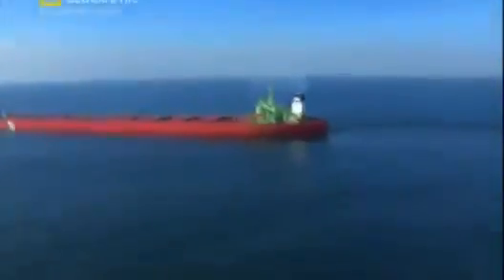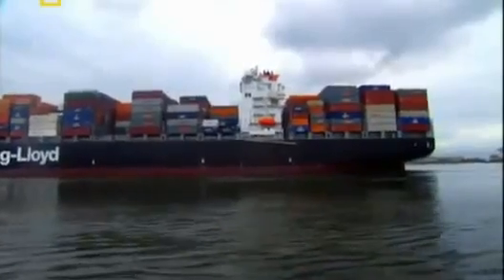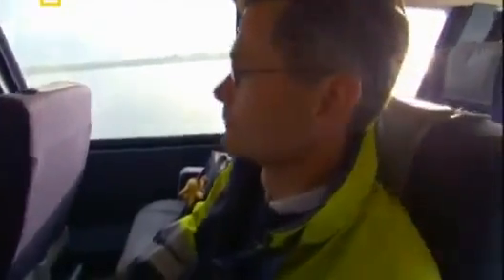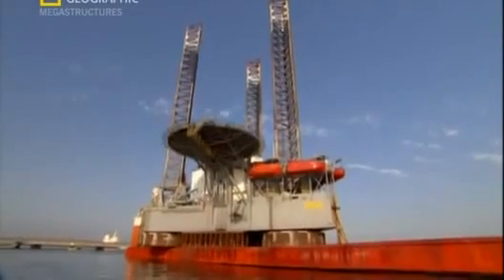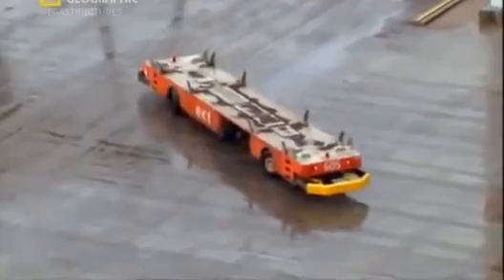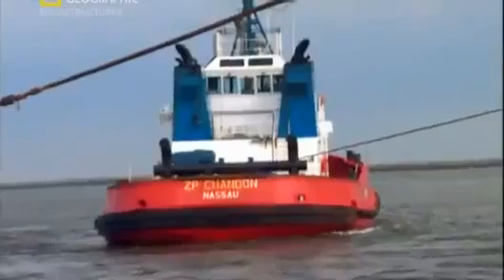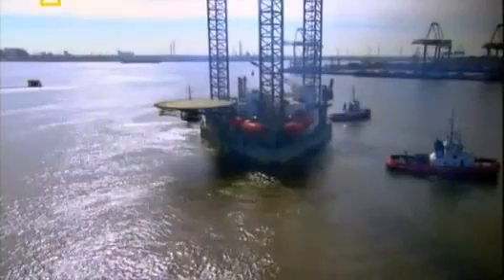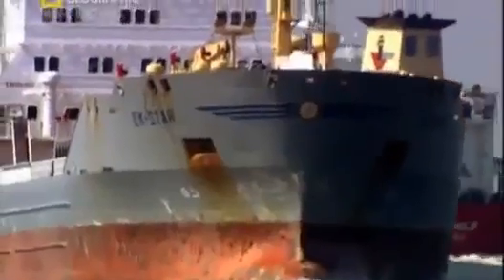Megastructures - Port Of Rotterdam Documentary National Geographic.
Megastructures - India's Mundra Port Documentary National Geographic. Largest Digging machine World's biggest digging machine national geographic ...

Megastructures Megastructures autobahn, Megastructures airbus a380, Megastructures aircraft carries, Mega structures around the world, Megastructures ...

National Geographic MegaStructures 2015 Port Of Rotterdam MegaStructures Documentary HD National Geographic MegaStructures 2015 Port Of Rotterdam ...

Megastructures Videos Megastructures, Megastructures autobahn, Megastructures airbus a380, Megastructures aircraft carries, Mega structures around the world, ...